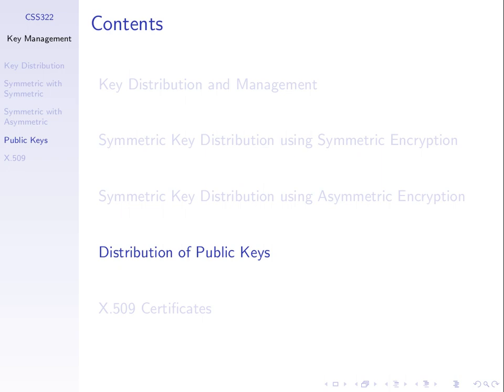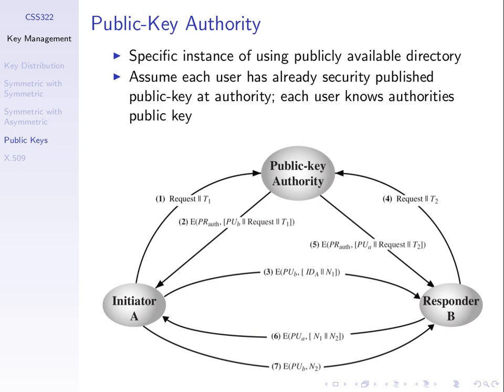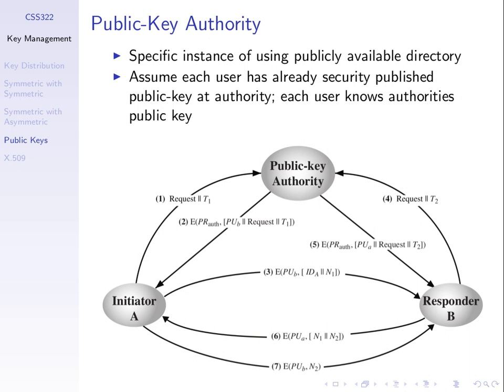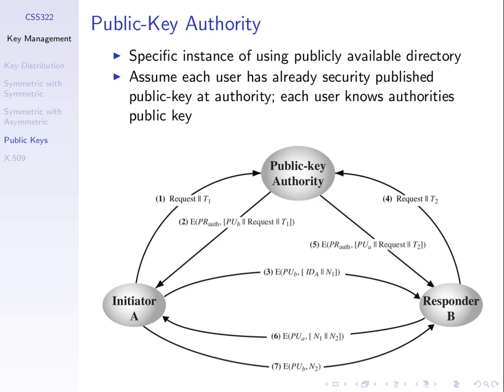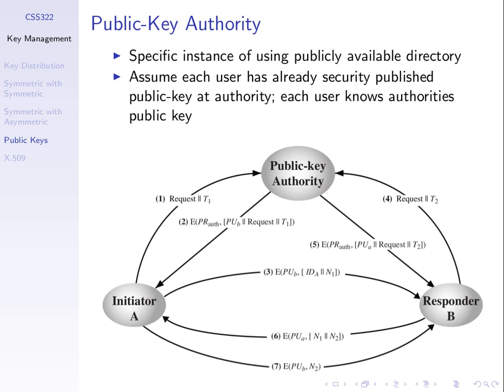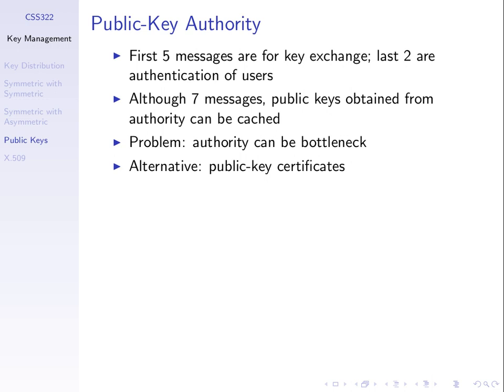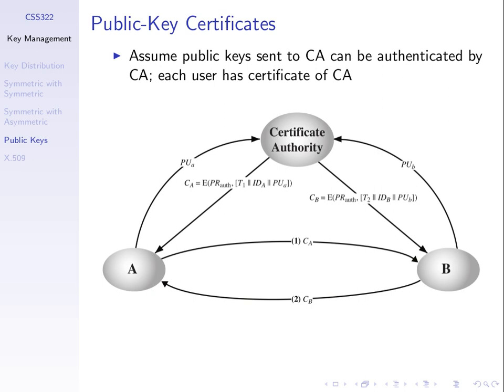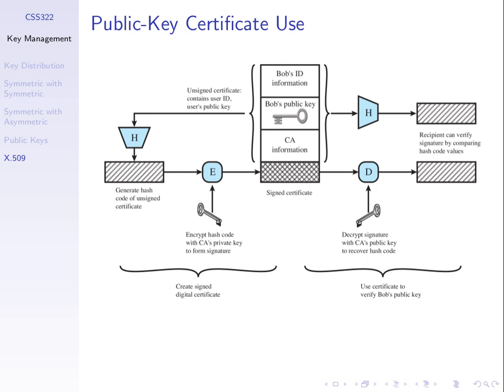CSS322, Lecture 23, 01 Feb 2013